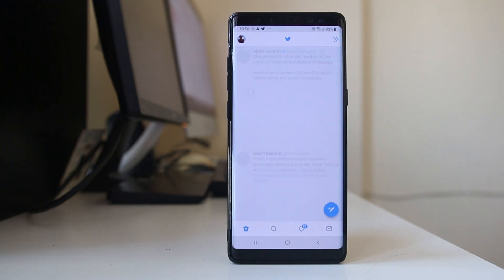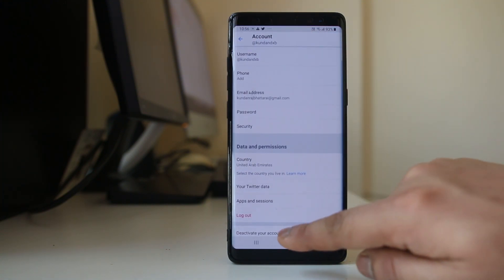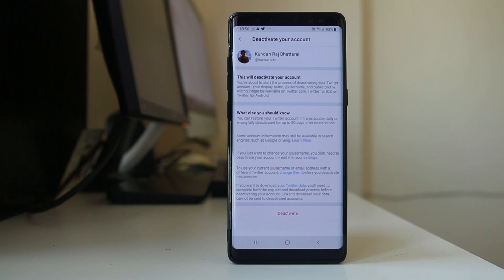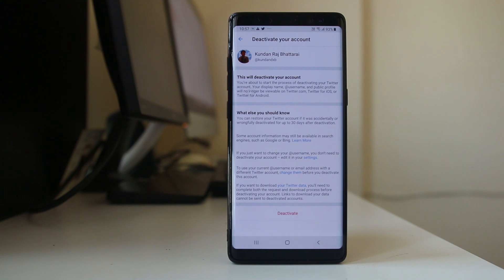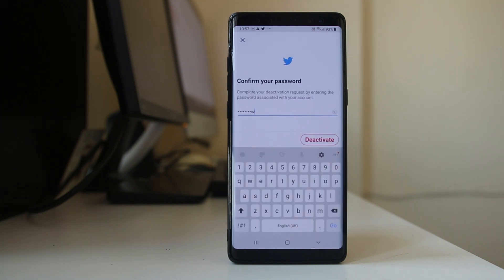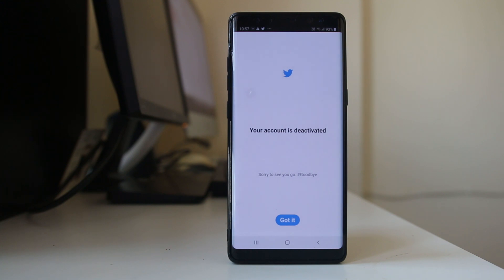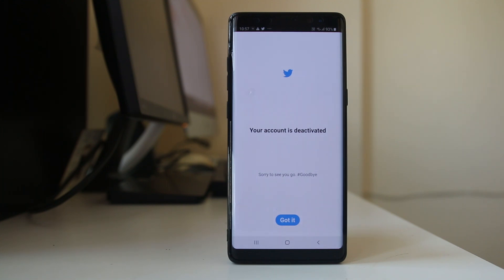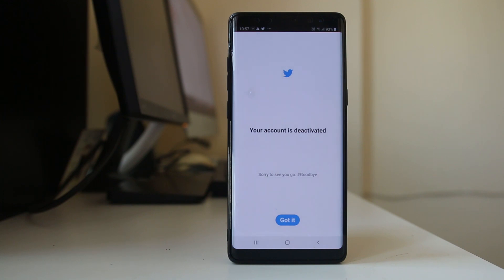How to delete Twitter account | How to deactivate Twitter account (iPhone & Android)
How to delete Twitter account

This video also answers some of the queries below:

How to deactivate twitter account
How to delete twitter account permanently
How to close twitter account
How to permanently delete twitter account

In this video today we will see how to delete twitter account. Unlike other social media apps you can not directly delete your twitter account.

You can deactivate your twitter account. You will get a grace period of 30 days. If you don't use your twitter account for 30 days then it will be automatically deleted.